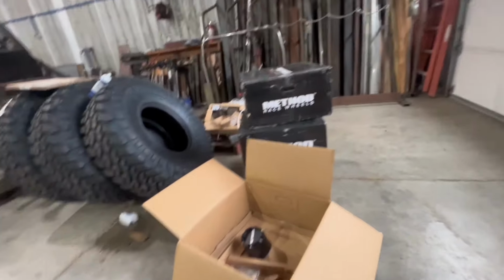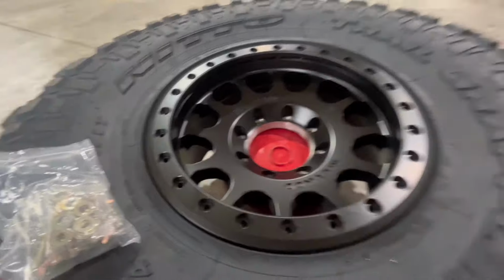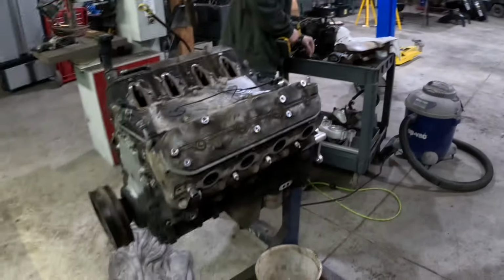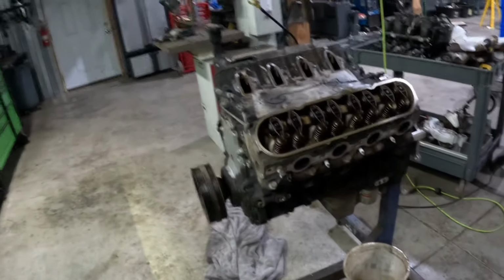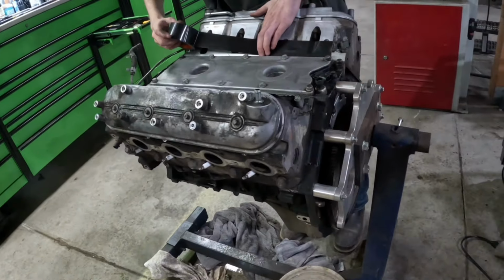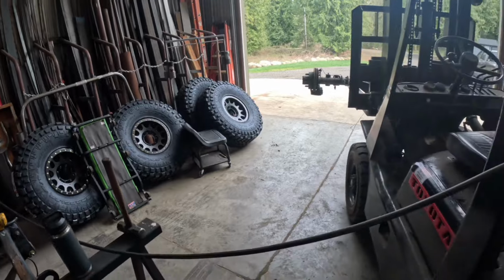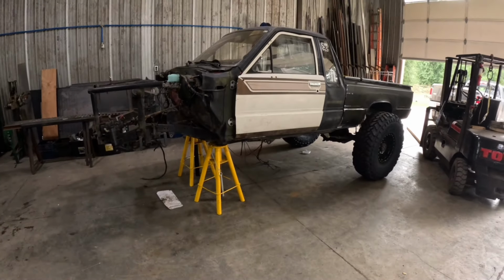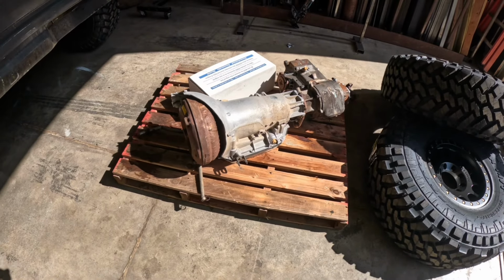Walter White progress!! 40” Nitto method beadlocks 6.0 ls,step notch the frame,14 bolt rear axle💪🏼